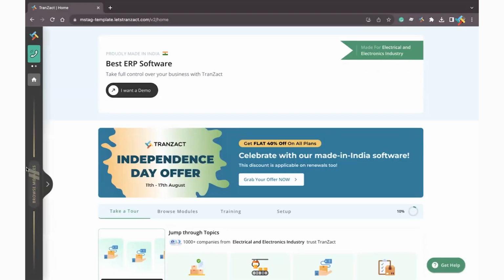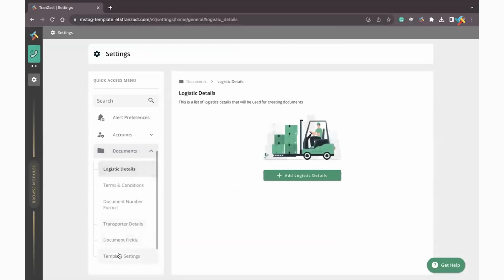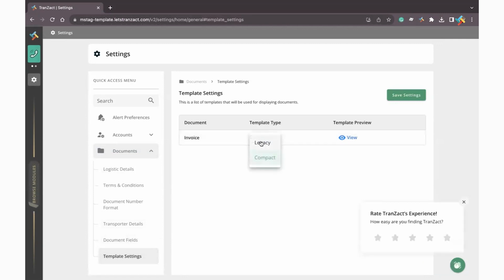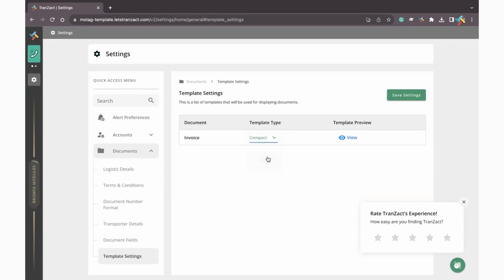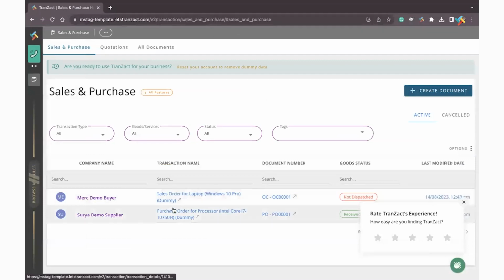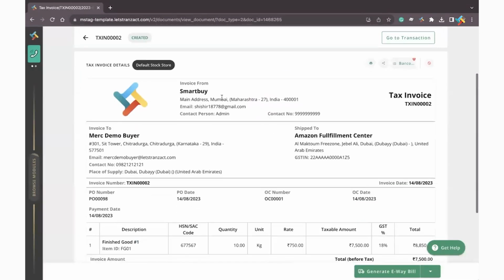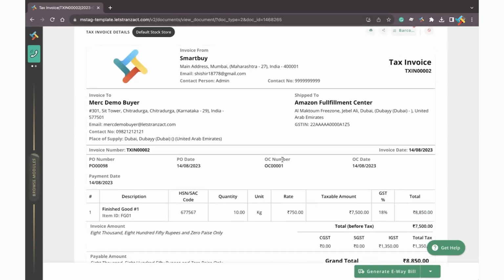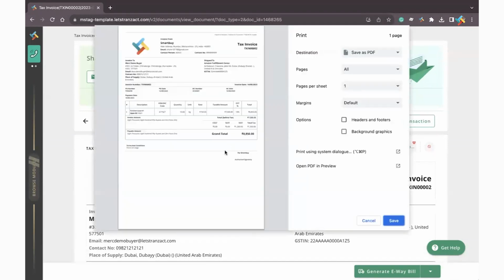Multiple Invoice Format on TranZact